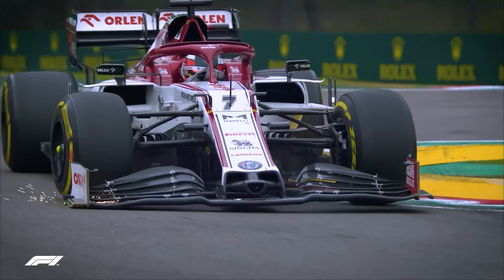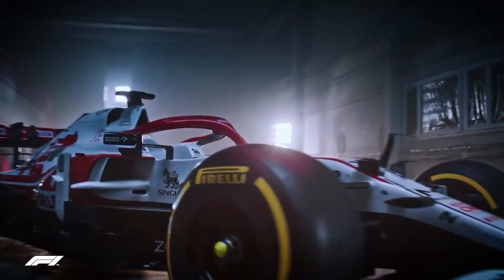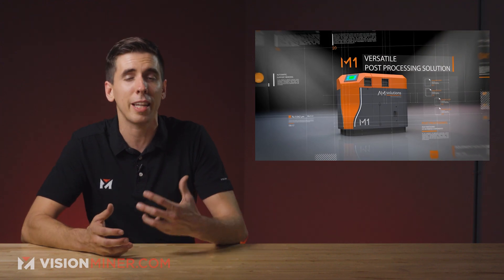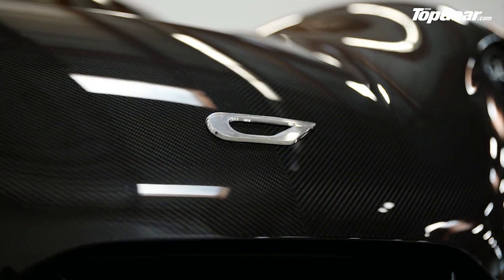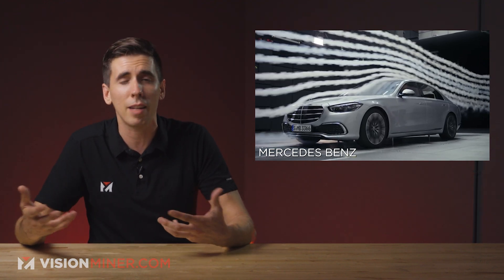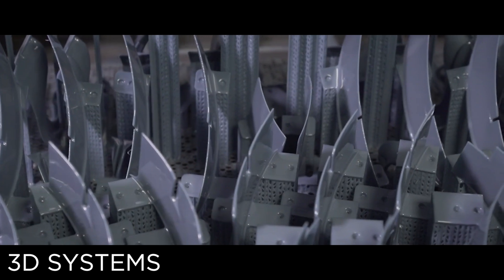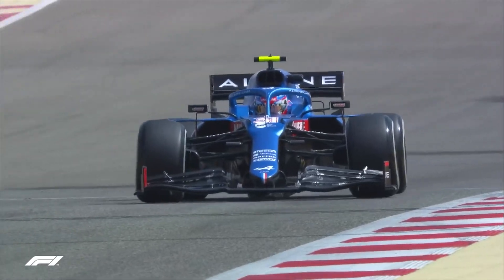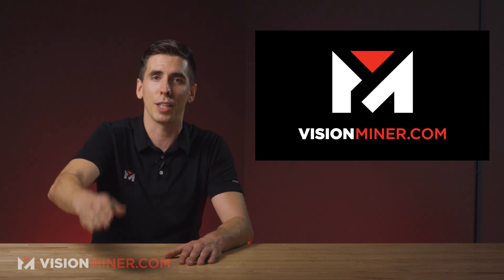How Alpine and Alfa Romeo Are Using 3D Printing to Find an Edge Over the Midfield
Today we’ve got Alpine, Sauber and Alfa Romeo making advancements off and on the racetrack with the help of 3D printing.

Starting off with Alfa Romeo Racing, the Italian-Swiss outfit has recently announced a partnership with AM Solutions, the Italian 3D printing subsidiary of the Rösler Group, to support the post-processing of its 3D printed race car components. This partnership means the team will receive 3 S1 systems from AM Solutions in an effort to bring greater automation, economic efficiency and repeatability to its post-processing capabilities. AM Solutions’ S1 machine is an automated post processing system designed specifically for 3D printed plastic and metal parts. The team will use them to automatically de-powder and clean small to medium sized parts for its C41 race car. By teaming up with AM Solutions, Alfa Romeo will look to achieve further efficiency and cost benefits with its post-processing capabilities.

Moving right along we have Sauber Engineering AG, a division of the Sauber Group which currently operates the Alfa Romeo F1 team. They intend to establish a 3D printing business for on-demand classic car spare parts! Let's dive right in. Using their 28 years of experience from the racetrack, Sauber Engineering is now looking to set up a reverse engineering service for heritage vehicles. The venture seeks to address the worldwide demand for vintage automobile enthusiasts, where many spare parts and components are not readily available or even available at all. The company says they can create everything from simple plastic cover ups to entire metal printed gearbox housings or even engine components. Essentially they are capable of replacing just about anything.

Sauber is no stranger to Additive Manufacturing having been steadily integrating it into their latest Alfa Romeo F1 cars. Last season’s C39 car features 143 3D printed parts, a tally that has been more than doubled for their 2021 challenger, the C41. This season’s race car uses 304 3D printed components which has resulted in an astounding 90% cost reduction. These parts were printed by Additive Industries’ machines at Sauber’s very own Metal 3D Printing Competence Center which houses 13 systems and yields 22,000 parts every year. Should we try to reverse engineer and make new car parts for our cars in the shop?

Also worth mentioning this week is Divergent 3D’s Czinger 21C becoming the first hypercar to be built “without tools,” essentially meaning it was almost entirely 3D printed. The small startup was actually one of the major driving forces behind SLM’s development of the new 12 laser NXG system that we covered last year. Can’t wait to see one of these on the road.

Last but not least we have Alpine making the headlines with 3D systems, co-launching Accura Composite PIV, PIV standing for Particle Image Velocimetry. The material is designed specifically for wind tunnel testing, which is becoming more important, not just on the racetrack but on the road as well to develop more aerodynamic and fuel efficient vehicles. Wind tunnel development is basically a 24/7 operation according to 3D Systems. The new material is said to take less time to prepare overall while also providing more accurate testing data.

When using other materials to print wind tunnel parts, there is often a time consuming, multi-step process to get the necessary finish for accurate wind tunnel testing. Accura Composite PIV nearly eliminates this while also adding in high tensile strength, better flex modulus and heat deflection temps of up to 100C.

F1 has always been on the forefront of engineering technologies with additive manufacturing playing a role with just about every team on the grid. McLaren has been in a 4 years partnership with Stratasys since back in 2017. 3D Systems has been a long time partner with the Enstone based Lotus/Renault/Alpine outfit ever since they first used their printers in 1998. Williams racing team was formerly partnered with metal printer manufacturer EOS back in 2015 on a 3 year partnership and is currently in a deal with NEXA 3D that was announced earlier this year. If you didn’t hear about that, we do have a video on it. So which team are you supporting this season and why? Leave it in the comment section down below.